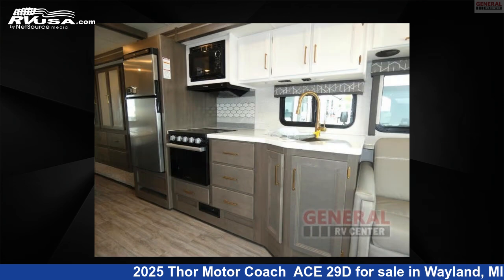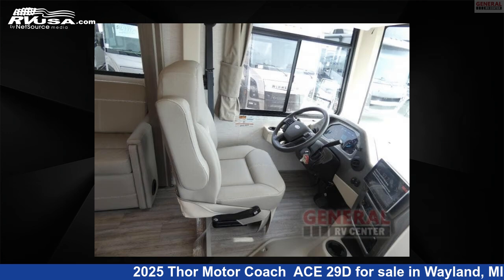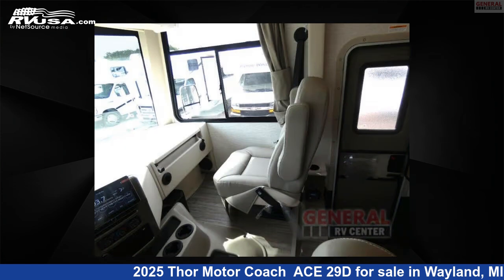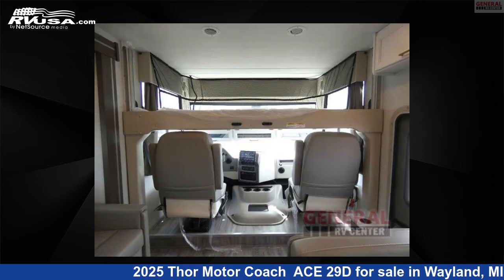Unbelievable 2025 Thor Motor Coach Class A RV For Sale in Wayland, MI | RVUSA.com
This 2025 Thor Motor Coach ACE 29D is a Class A RV. It is located in Wayland, MI 49348 and is offered for sale by General RV Center. This New Thor Motor Coach Is 30' 0" in length and features sleeps 7, Slideout, and 50 gal fresh water capacity. The floorplan layout of this Class A features Bunk Over Cab, Outdoor Entertainment, Outdoor Kitchen, Rear Bedroom. This 2025 Thor Motor Coach ACE 29D is built on a Ford F-53 chassis.